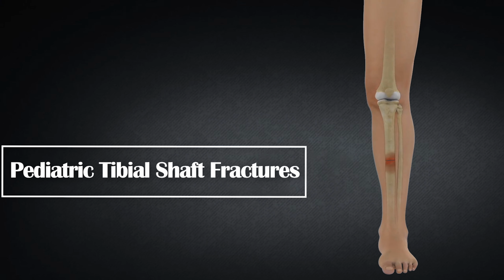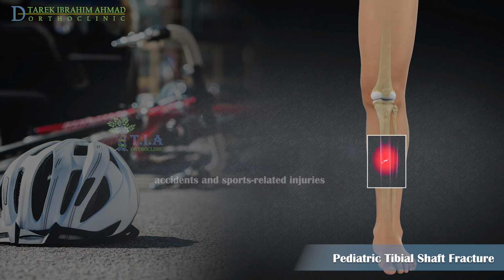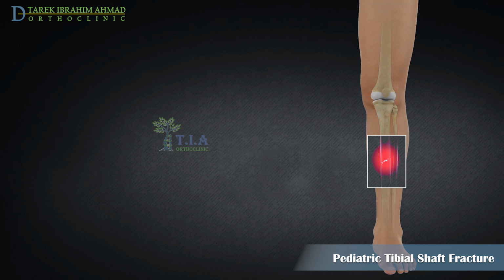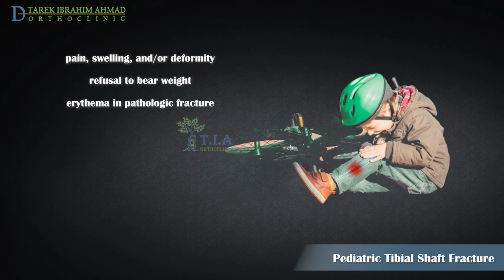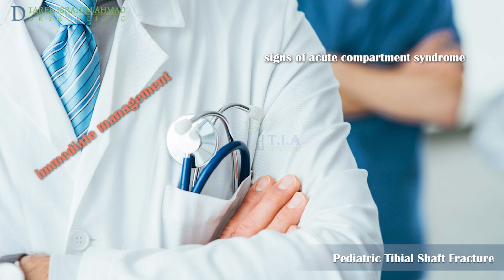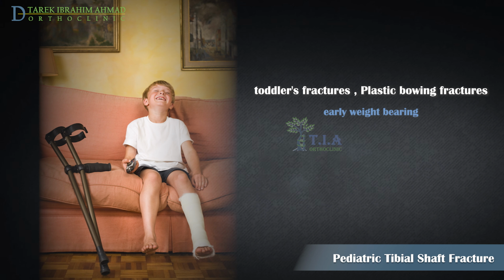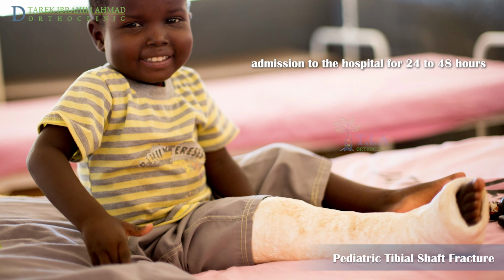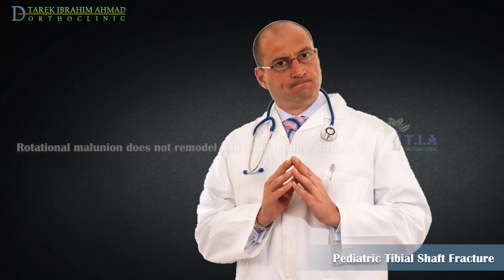Broken Shinbone in Children - Pediatric Tibial Fracture - fractured ( broken )leg in kids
A broken shinbone in children, or tibial fracture, is a common injury, especially in younger children due to their soft and flexible bones. Treatment usually involves immobilizing the fracture with a cast or splint for a few weeks, sometimes up to 3 months, to allow the bone to heal.
Elaboration:
Causes:
Fractures of the tibia, also known as the shinbone, can occur due to falls, twisting injuries, or direct impact to the leg.
Symptoms:
Symptoms of a tibial fracture include pain, swelling, bruising, difficulty bearing weight on the leg, and possibly a visible deformity.
Diagnosis:
A doctor will typically diagnose a tibial fracture by examining the child and taking an X-ray to visualize the fracture.
Treatment:
Non-surgical: The most common treatment involves immobilizing the leg with a cast or splint to hold the bone fragments in place. The duration of immobilization varies depending on the severity and location of the fracture, and may range from 4 to 6 weeks or longer.
Closed Reduction: In some cases, particularly with severe angled fractures, a doctor may need to gently manipulate the bones back into alignment (closed reduction) before applying a cast. This procedure is usually done under local anesthesia.
Surgery: Surgery is rarely needed for tibial fractures in children, but may be considered in cases of complex fractures or if non-surgical methods fail.
Follow-up:
Regular follow-up appointments with a doctor are important to monitor the healing process and ensure the bone is aligned correctly.
Recovery:
Children typically need to avoid weight-bearing activities and strenuous activities until the bone has healed sufficiently. They may need to use crutches or a wheelchair for mobility during recovery.
Complications:
While complications are uncommon, potential issues include delayed healing, nerve damage, and infections.
Rehabilitation:
Once the bone is healed, a physical therapy program may be recommended to help the child regain strength and range of motion.